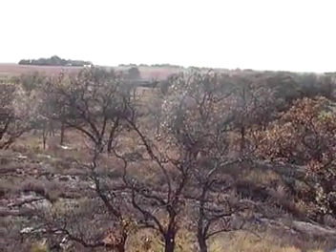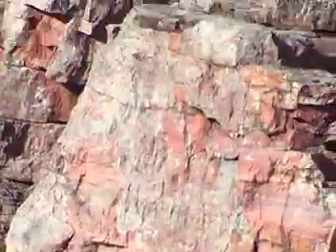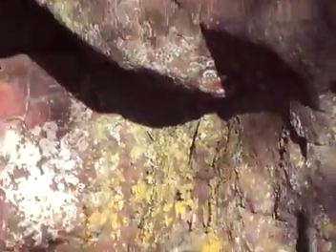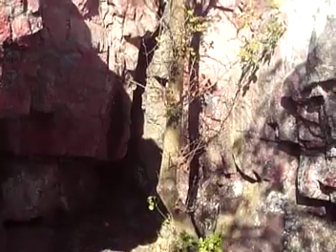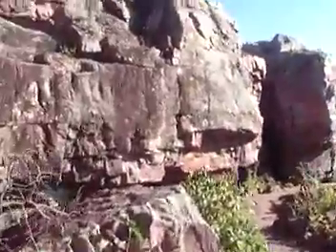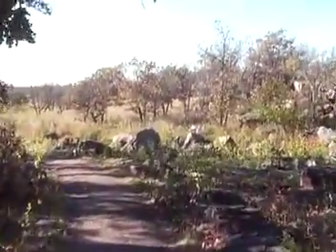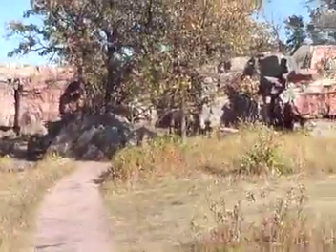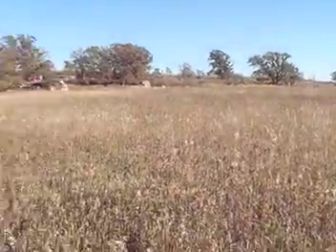Pipestone NTL Monument - OCT08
Touring the Monument